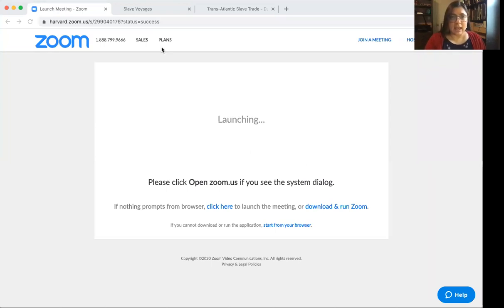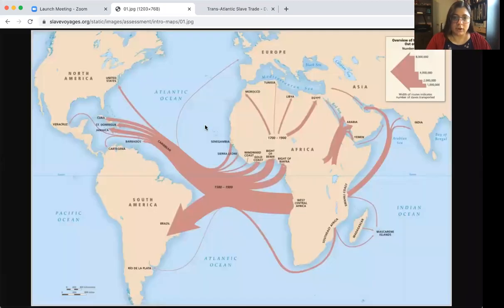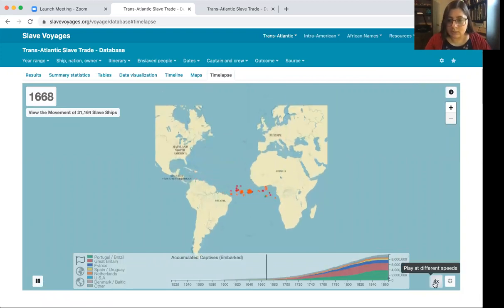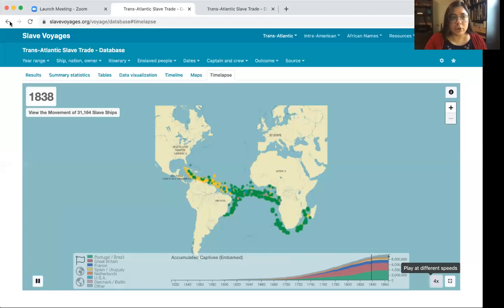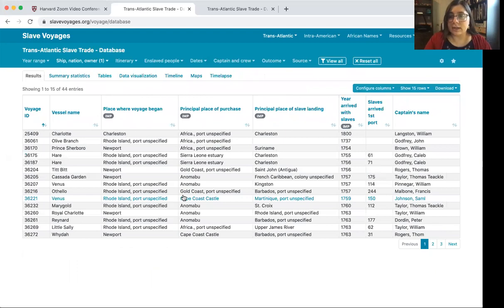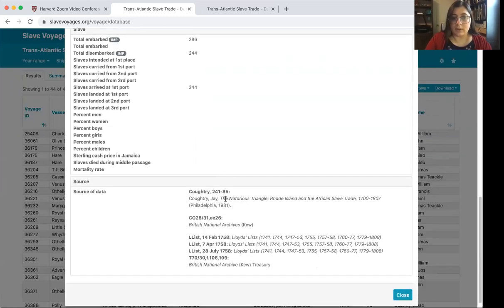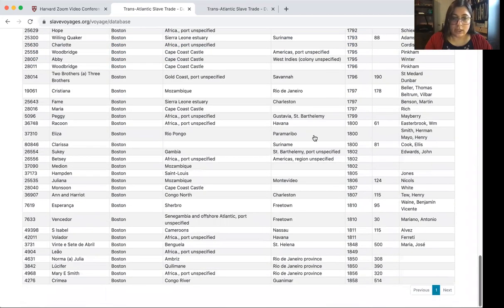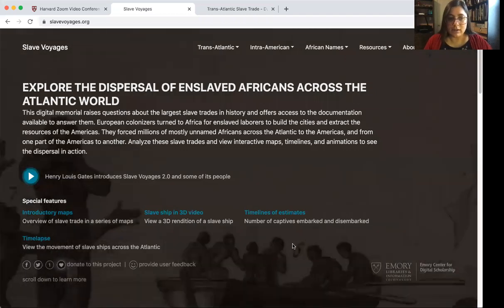Tutorial: Slave Voyages Database